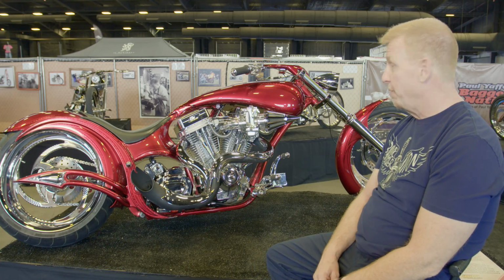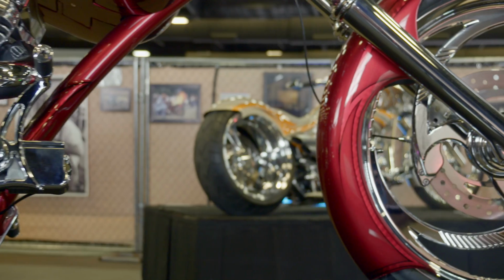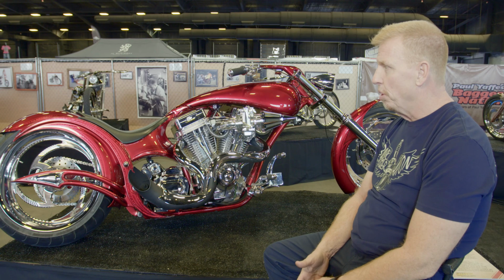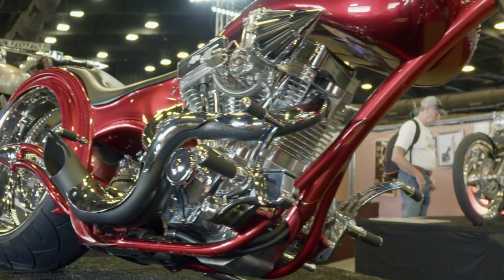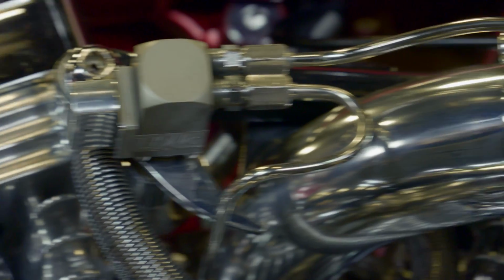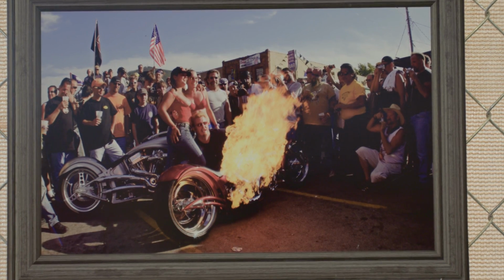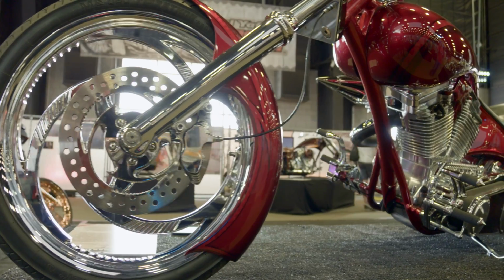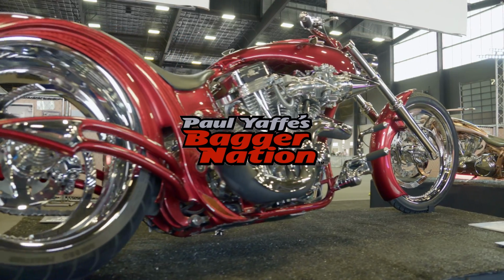Phantom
Basis for Build:
This bike was the result of Paul’s first appearance on the Discovery Channel’s Great Biker Build-Off series. The entire build was documented during the filming of the episode. Paul and his crew had 30 days and nights to create the Phantom and ship it to Brooklyn, NY. It was there Paul met the legendary Indian Larry and his crew from Gasoline Alley. The two builders then departed on a 1,000-mile ride on their customs to The Laconia Rally and Races in New Hampshire. It was an epic trip, and Paul says the best part of the entire experience was the bond that developed between Larry and him and the friendship they continued to enjoy until Larry’s untimely passing in August 2004.

Little Known Fact:
The Phantom bike blows 30-foot flames from its exhaust pipe! Paul engineered the flamethrower in an attempt to keep Indian Larry from standing on his seat—a stunt he was renowned for and one that eventually took his life—while riding down the road. Paul believed Larry’s stunt theatrics would create an unfair advantage for him while filming the Discovery series.